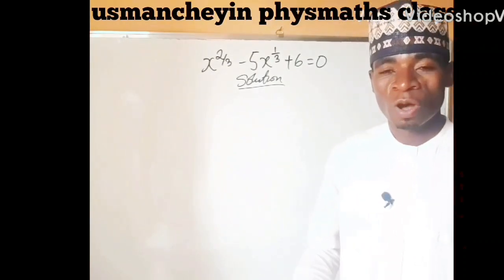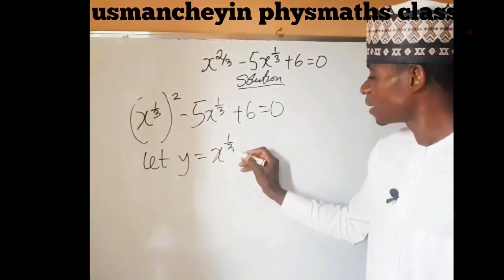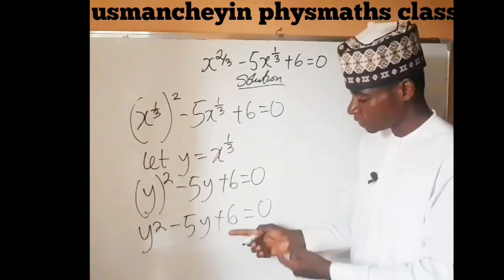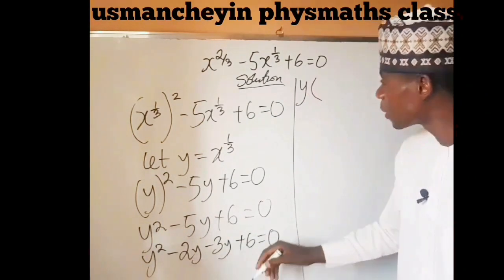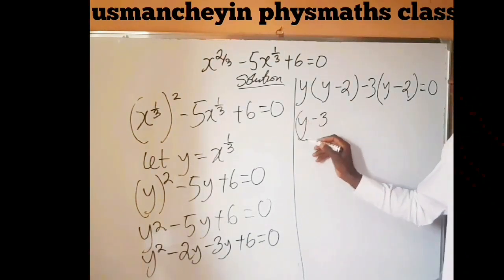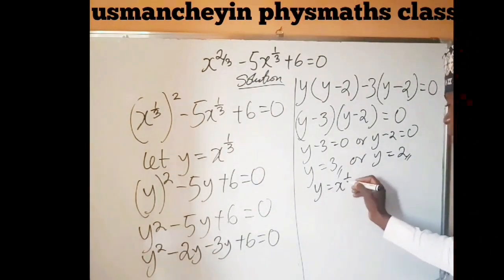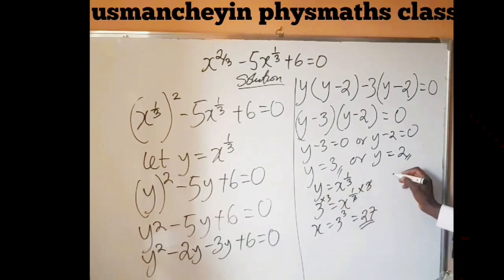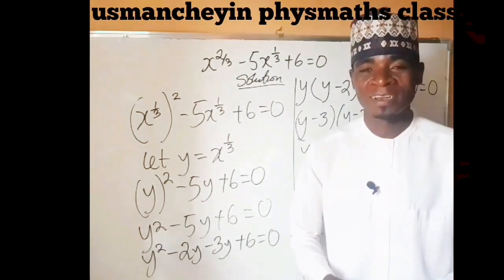How to solve exponential equation